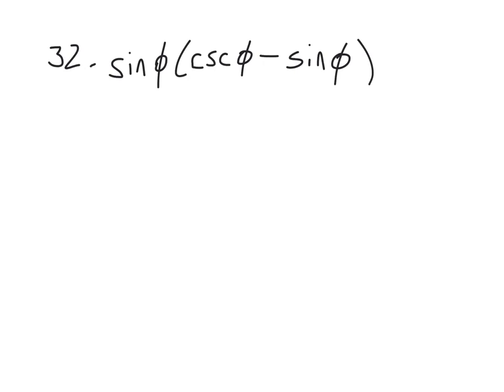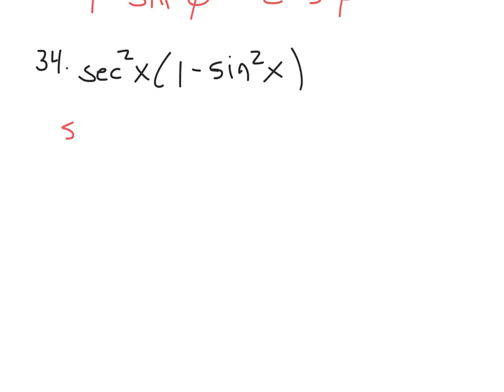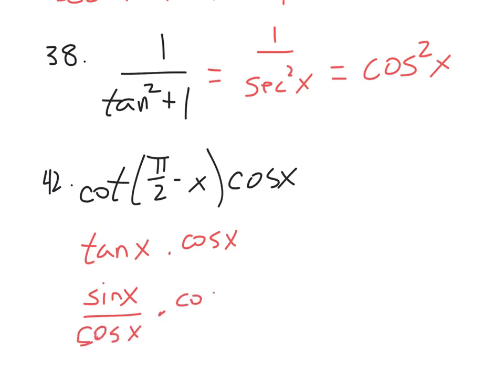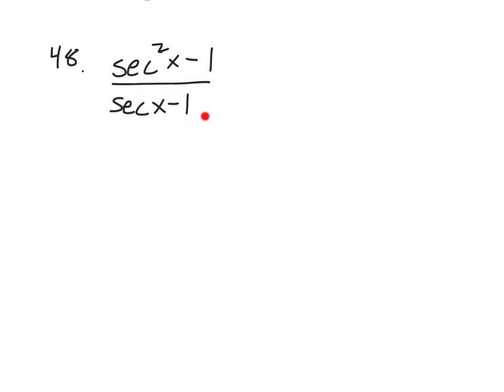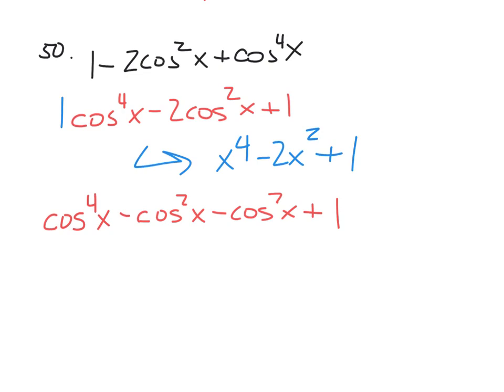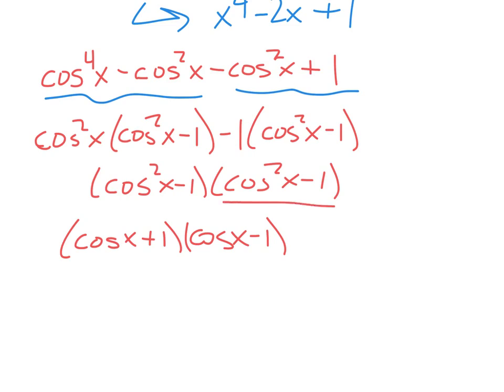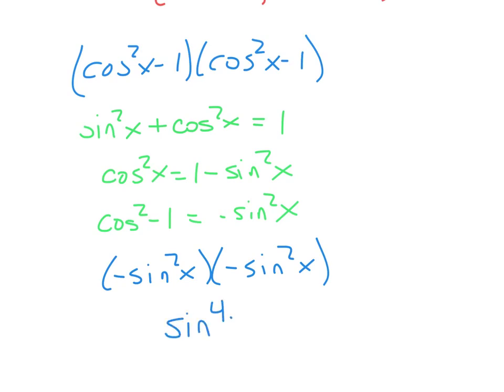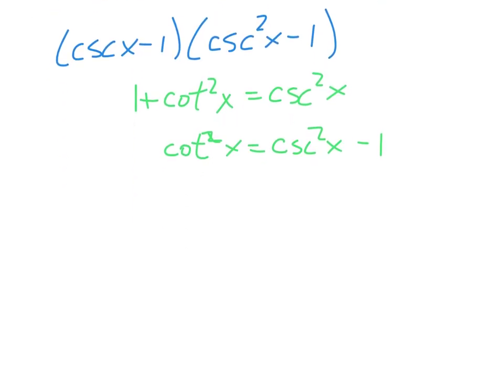Using Fundamental Identities pt 2